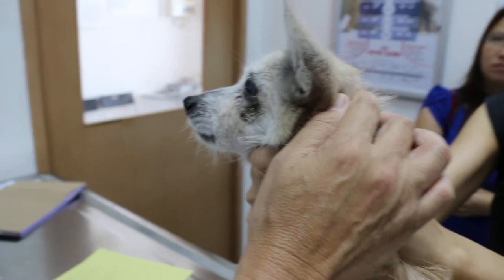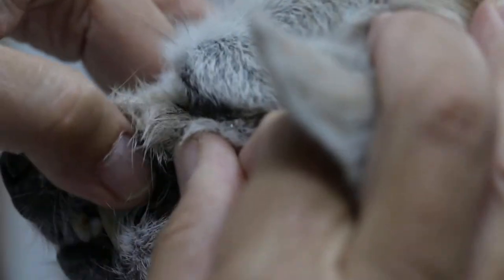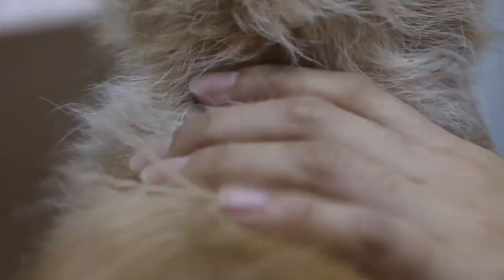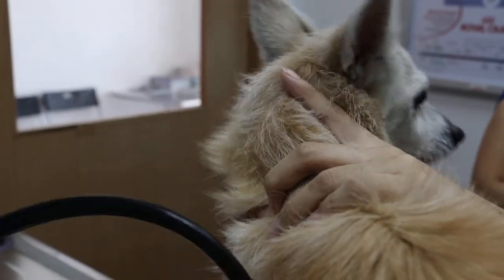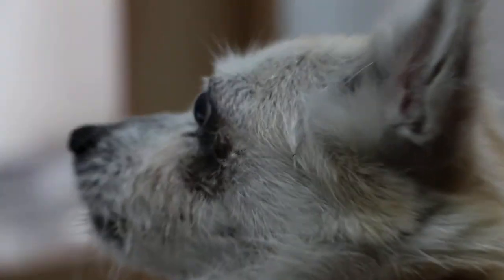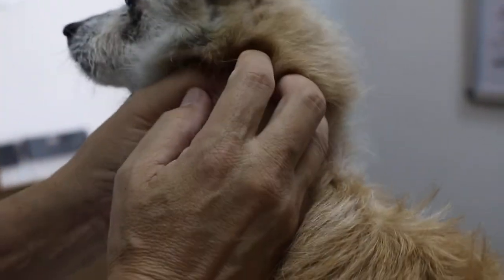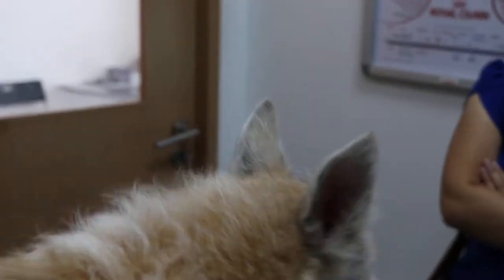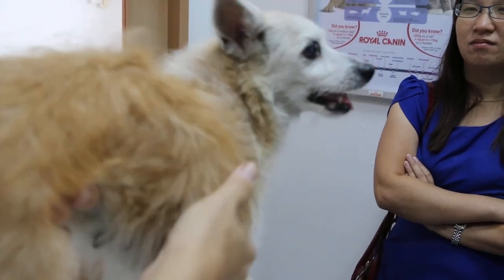A 15-year-old Chihuahua has left carnaissal tooth abscess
A non-healing wound below the left eye of this 15-year-old Chihuahua X is due to a rotten carnaissal tooth abscess. The left upper Premolar Tooth 4th and 3rd were extracted under general anaesthesia by Dr Daniel.

The owner had never sent this dog for any dental work, otherwise this abscess would not have occurred. The periodontal diseases caused by bacteria lead to infection of the root of the carnaissal tooth, leading to open wound below the eye. This wound is also , called oro-nasal fistula.

The dog is now OK and eating after this extraction. Yearly health and dental scaling will prevent such tooth abscesses.